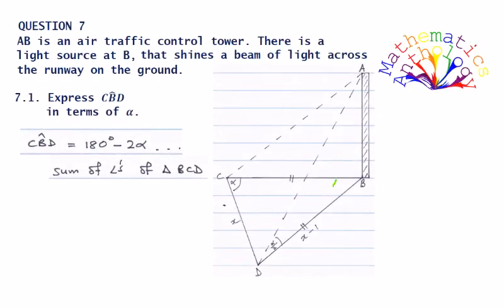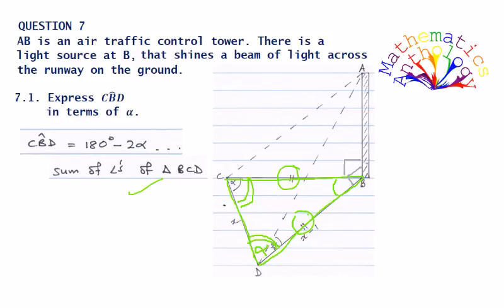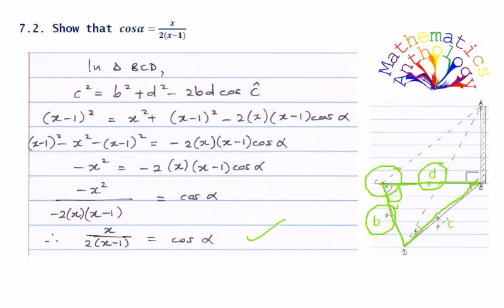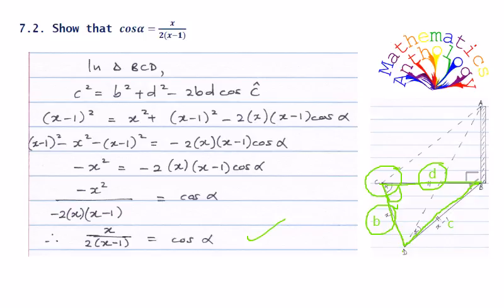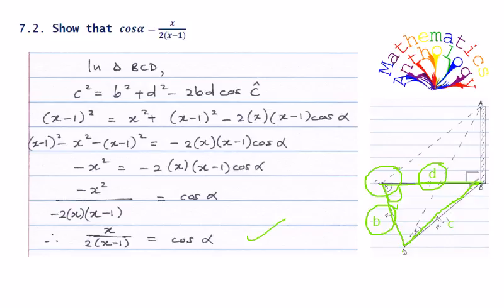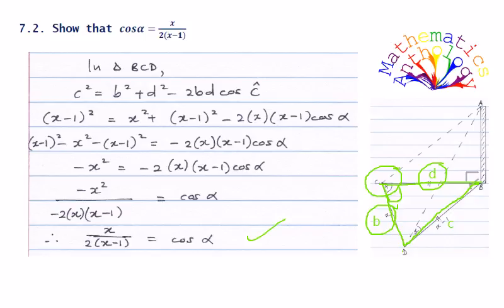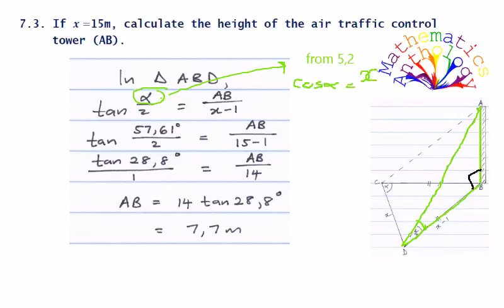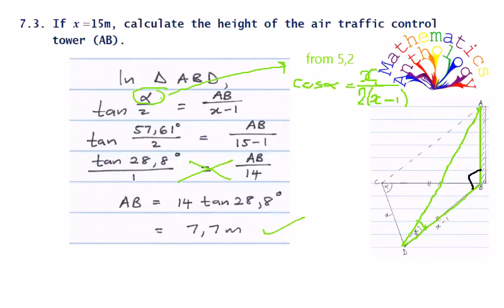2,7 Trigonometry annotated